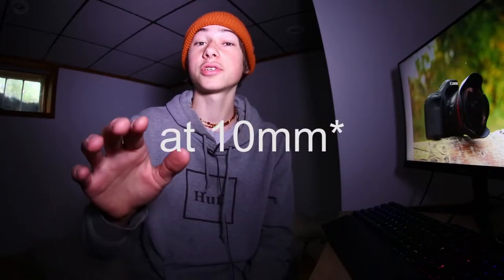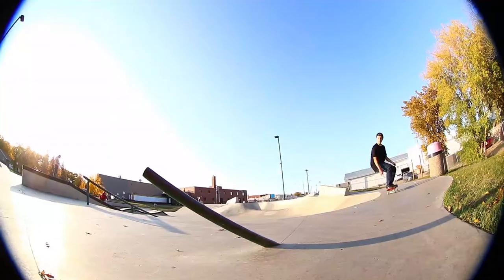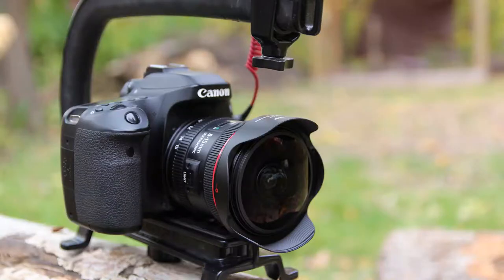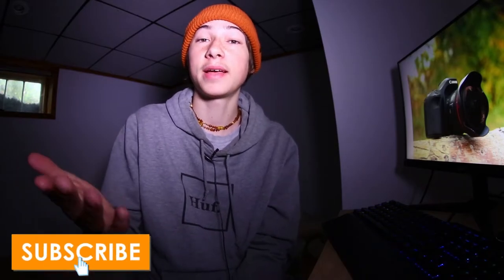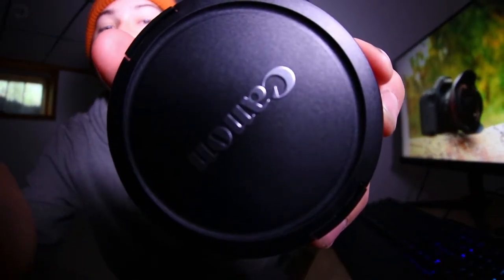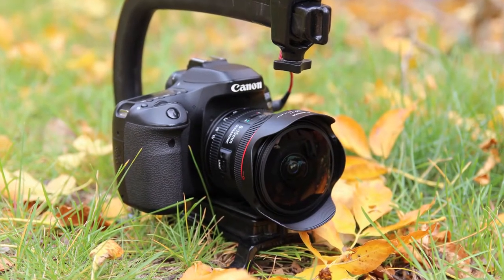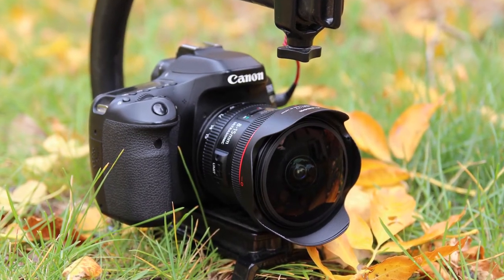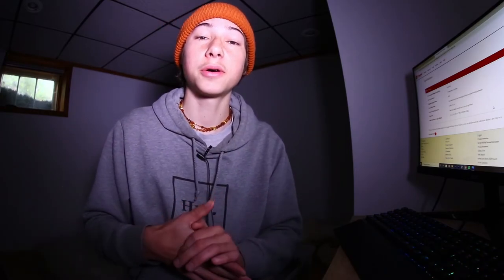BEST FISHEYE LENS | Canon 8-15mm Review w/ Skate Footage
Camera gear reviews along side my skateboard and snowskate videos are my thing.

Sony VX1000 (American)
Opteka 52mm Fisheye

MY GEAR/
MY CAMERA: Canon 80D
MY MIC: RØDE VideoMicro
MY LAV MIC: Maono Omni Lav
MY TRIPOD: Andoer 57" Travel Tripod
MY SKATE HANDLE: Cam Caddie Scorpion
MY FISHEYE LENS: Canon 8-15mm
MY LONG LENS: Canon EFS 55-250mm
MY STANDARD LENS: Sigma 17-50mm
MY SKATE LIGHT: Neewer 160 LED Light
MY OFFICE LIGHT: Neewer 350W Soft Box